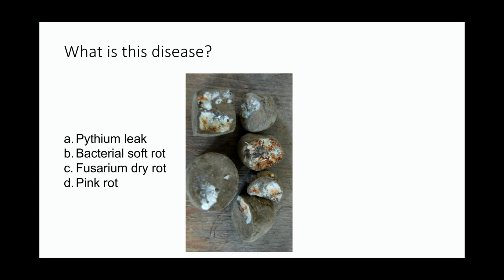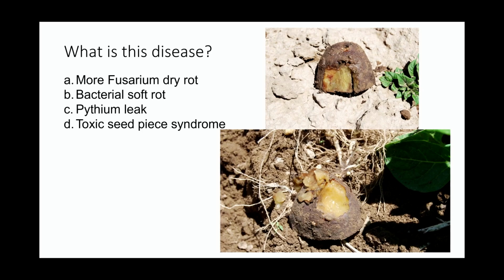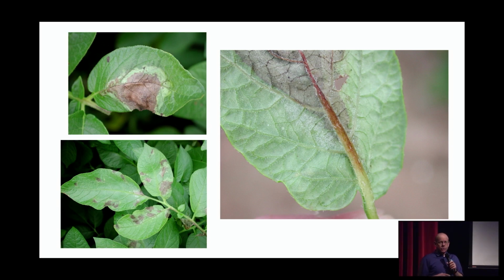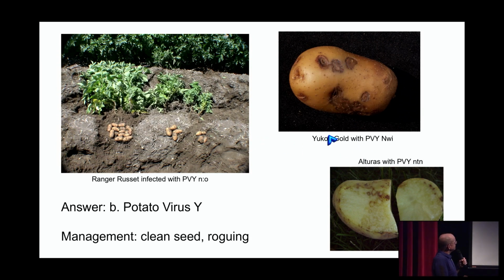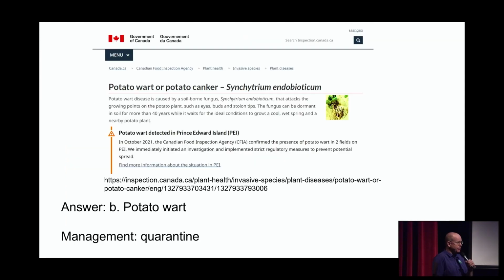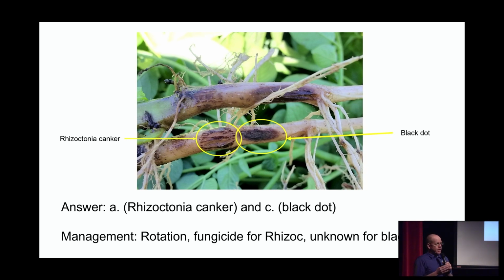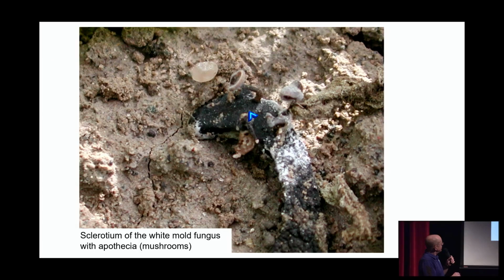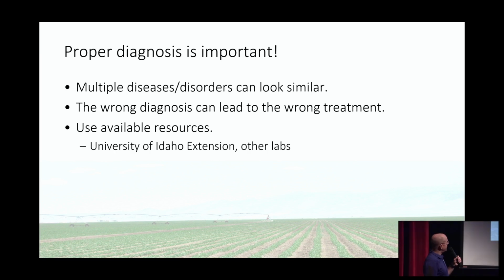Name that Potato Disease: A review of Potato Disease Symptoms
In this Video Jeff Miller reviews a number of common potato diseases, how to identify and manage them. Recorded in the spring of 2023.
Video edited by Jason Thomas.